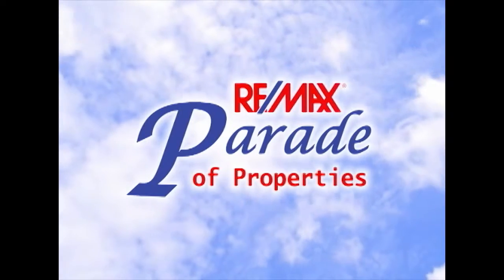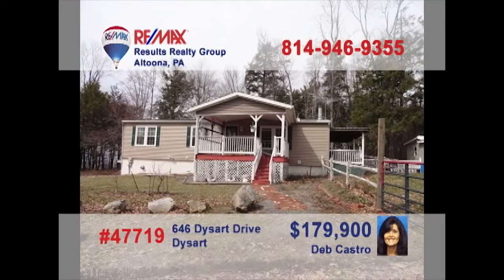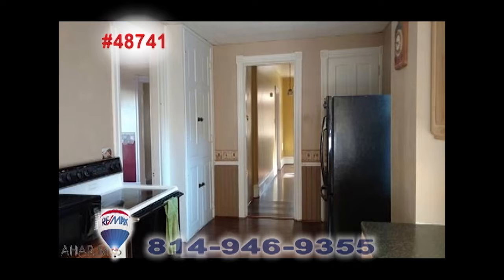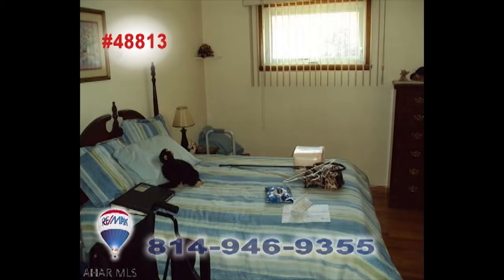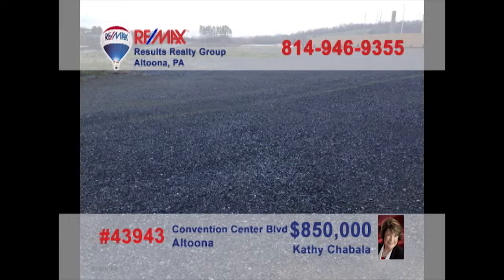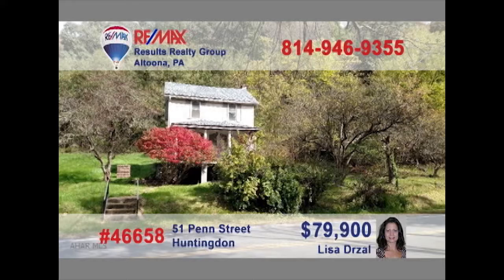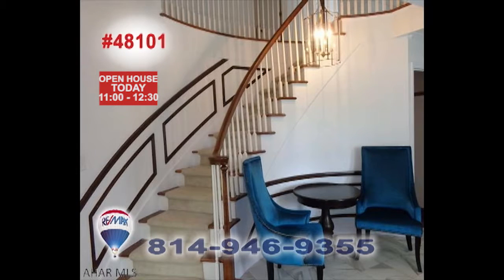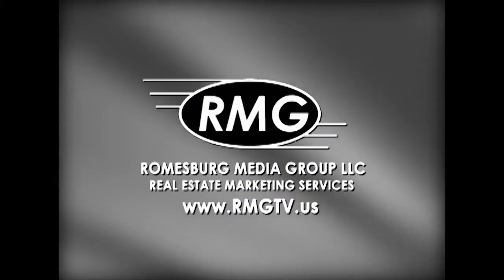09 July 2017 RE/MAX Parade of Properties